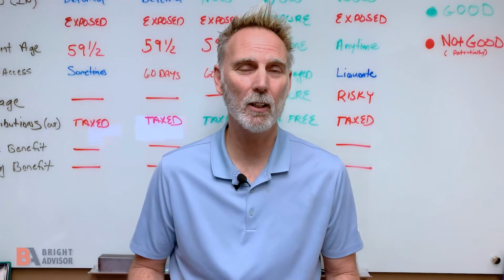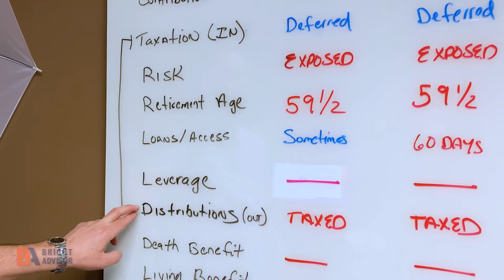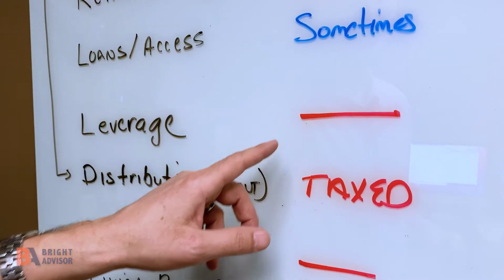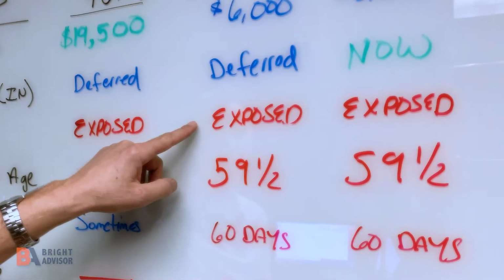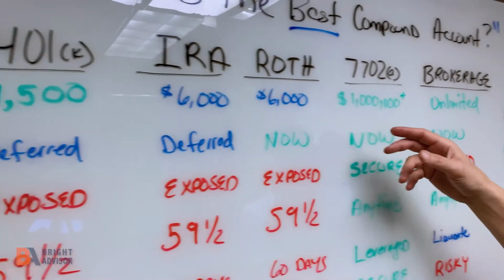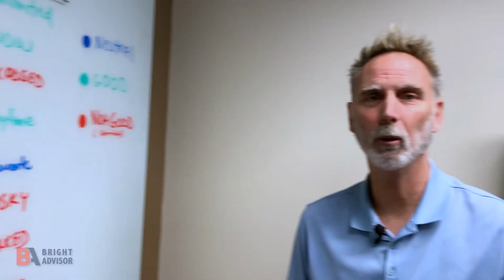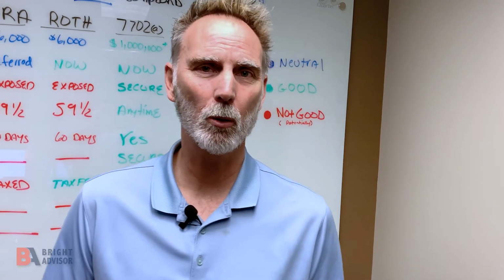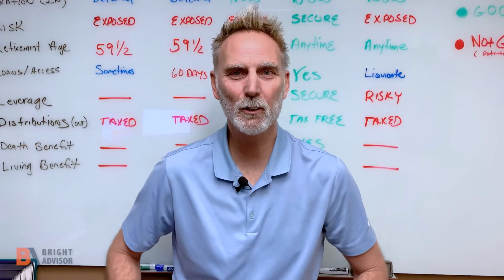Financial Education: Comparing The Most Common Retirement Accounts in 2021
Comparing The Most Common Retirement Accounts?

For over 20 years I've been in the professional development space and found that a lot people don't understand finance, almost a mystery to them. So what I did here is listed the most common retirement account in the United States and compare them with their features. There are some pros and cons to each of them and might find that some are just outdated. Nonetheless I wanted to break it down visually to show what could be the best option for you. Of course every financial situation is different for everyone, but it's nice to lay it out for you to help you understand what's out there and how you benefit from each of these. If you have any questions don't hesitate to ask in the comments or schedule a 1 on1 with me.

Share this with someone who you think would like to learn this.